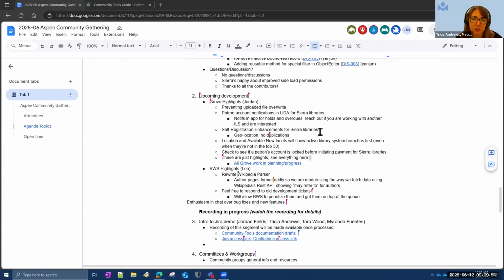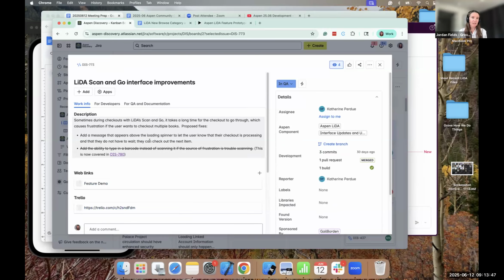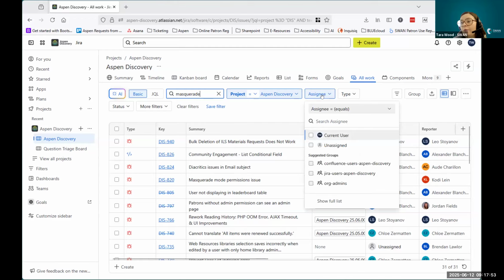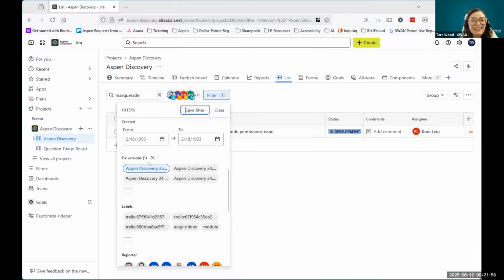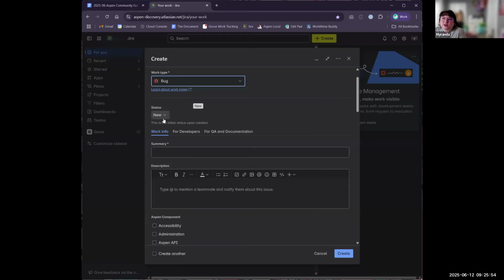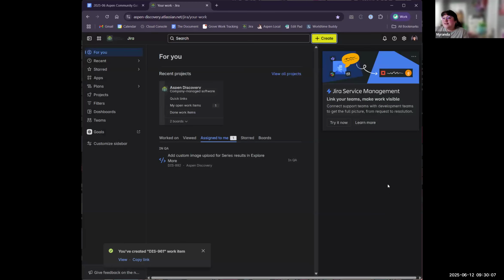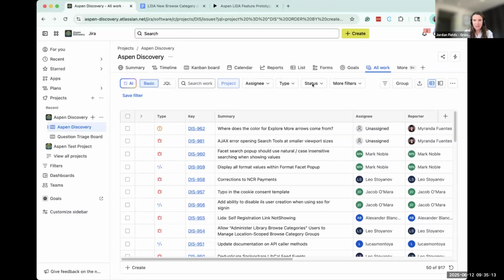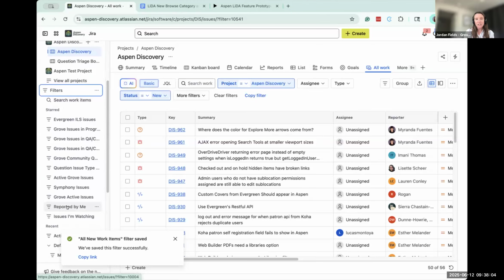How to Use Jira for Aspen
Members of the Aspen Community Tools Task Force demonstrate how to use Jira, the Aspen Community Tool, at the June 2025 Aspen Community Gathering.